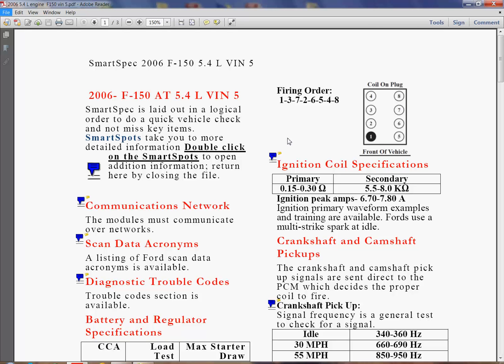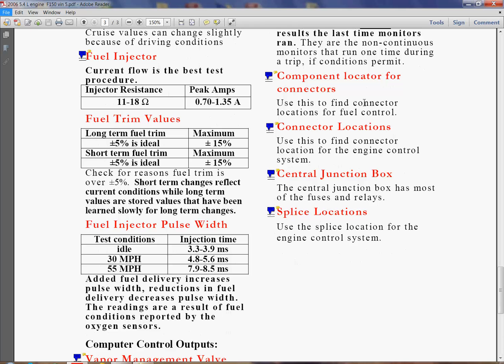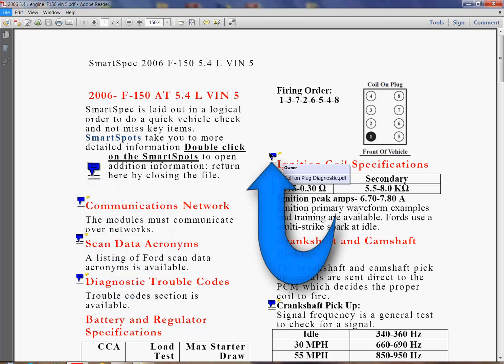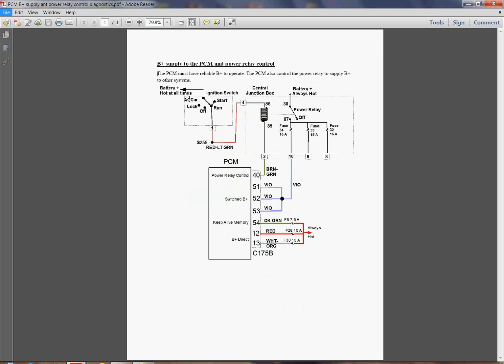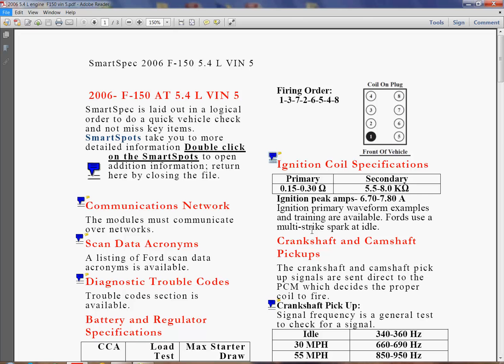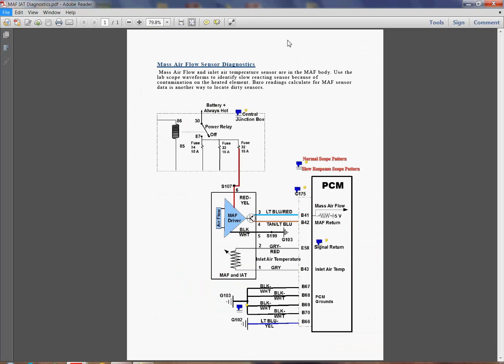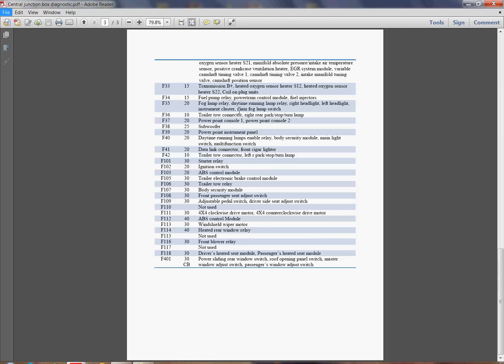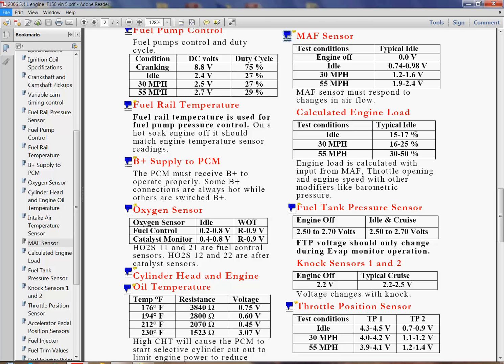MPC Smart-Spec Automotive Specifications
Bill Peek demos automotive specifications for automotive technicians